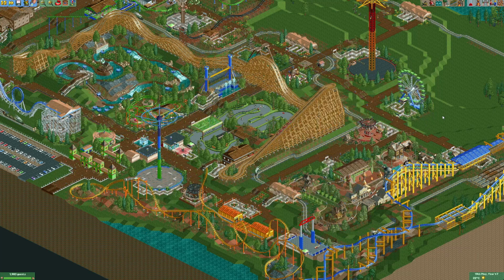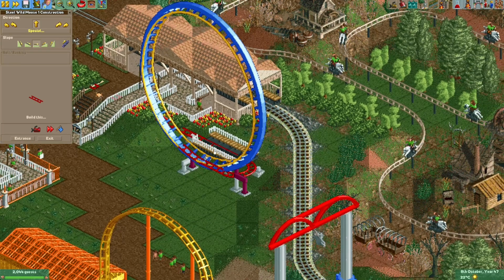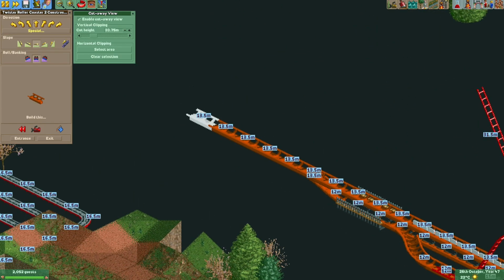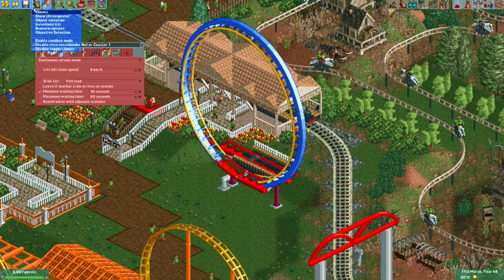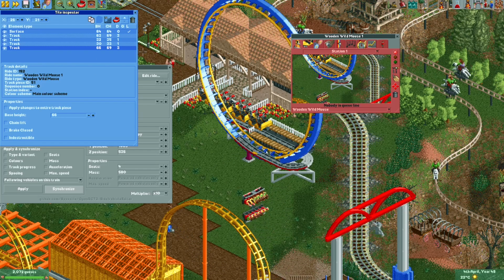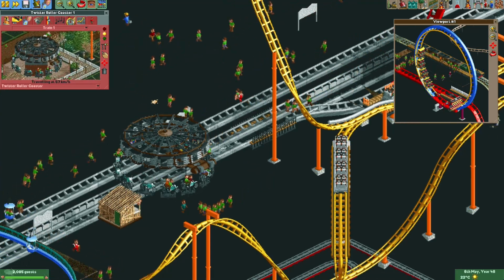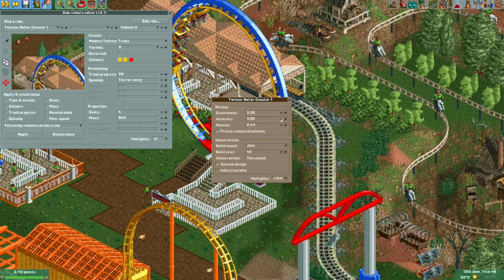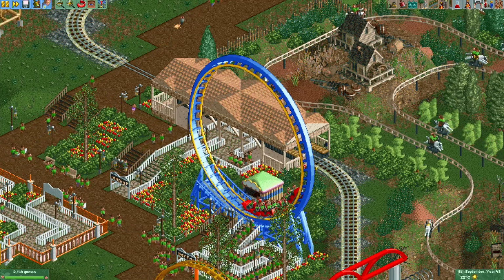Larson Looper / Looping Swinging Ship Tutorial - OpenRCT2 Tutorial Park Episode 36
Hey everyone! In this episode of my OpenRCT2 Tutorial Park, I show you how to make a Larson Looper! These rides, which can be found in several parks, consist of a single loop of track with a vehicle swinging back and forth in it, and finally making several loops in both directions! These rides are also known as a Fireball.

You can also use this tutorial to make a custom looping swinging ship, the track layout for those rides will be exactly the same as a Larson Looper.

This tutorial is mostly based on an older tutorial from Fidwell, but my version has some extra features like reversed vehicles, and it overshoots the station on the final approach. It does not feature automatic resetting when you open the ride.

Timestamps:
00:00 Intro
00:18 Examples
01:24 Building the track
08:50 Preparations
10:57 Train
14:33 Testing the ride
18:07 Making the ride look nice
24:28 Patrons!
25:38 End Result
25:56 Outro